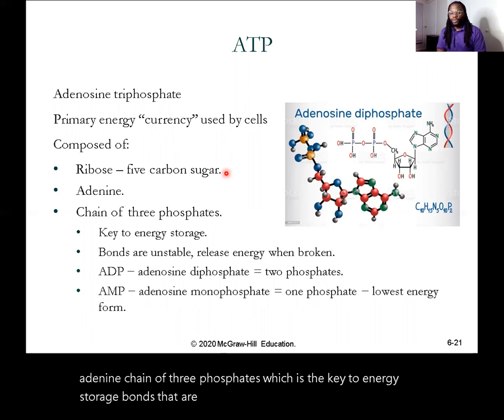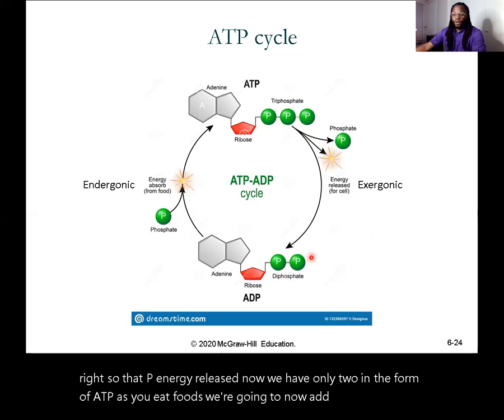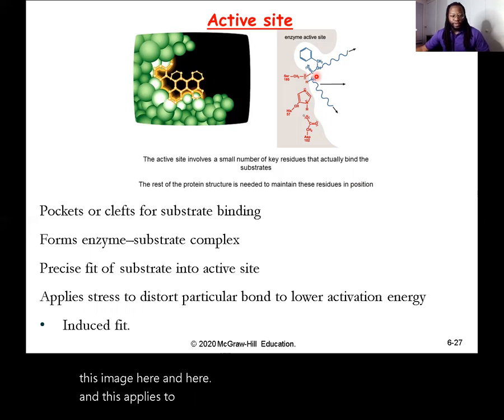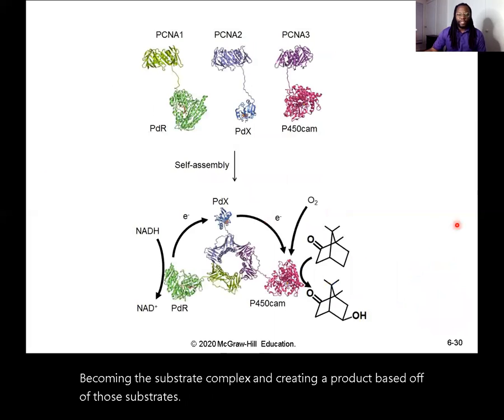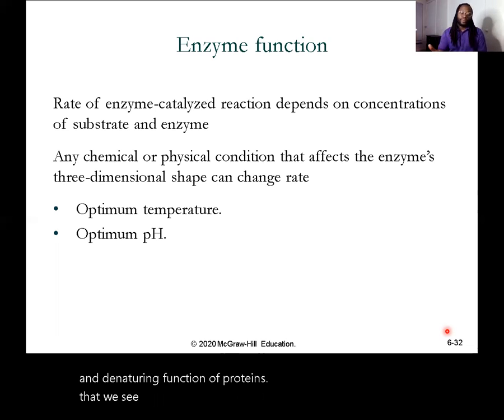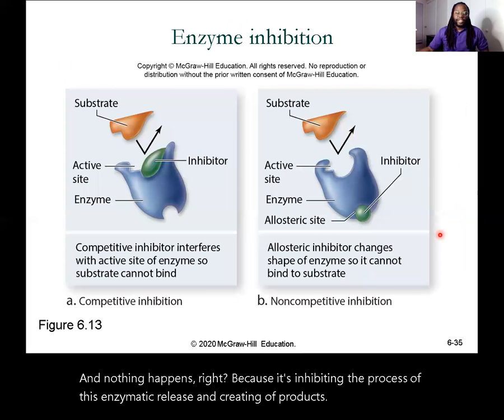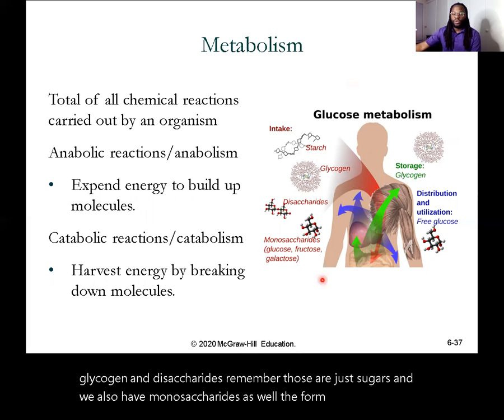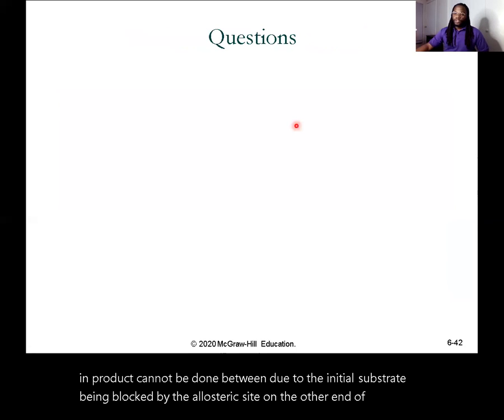BIOL 1306 Ch 6 pt. 2 Lecture